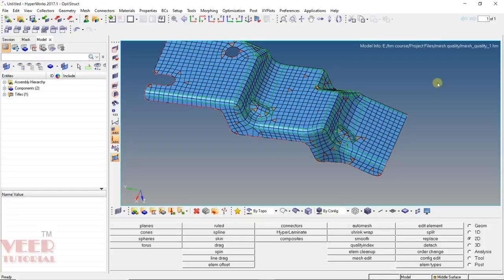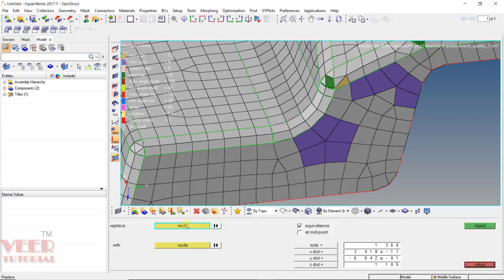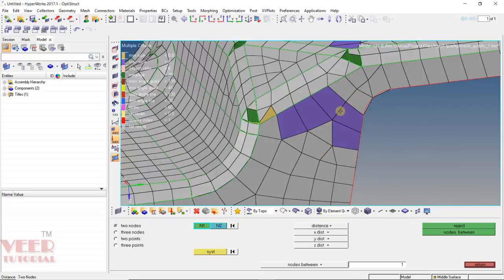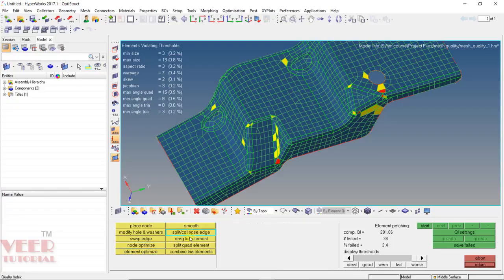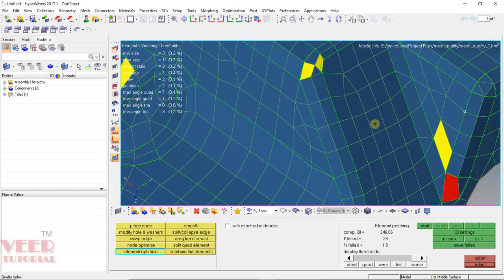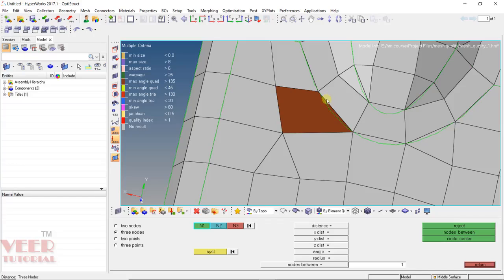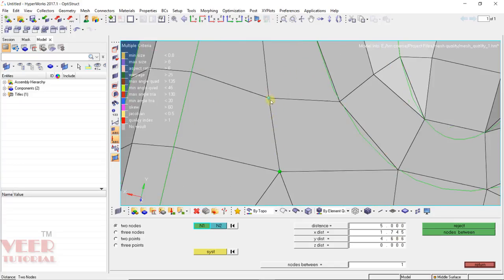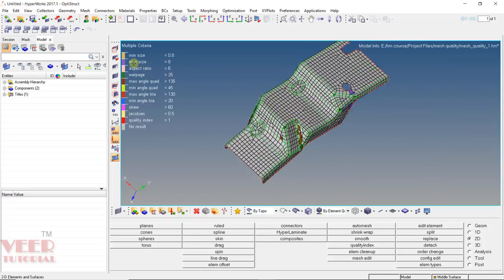02 Hypermesh | How to improve Mesh Quality part 2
in this lecture, you will learn how to improve Mesh quality

LS Dyna

Abaqus

Hypermesh

NX

CREO

Ansys Structural